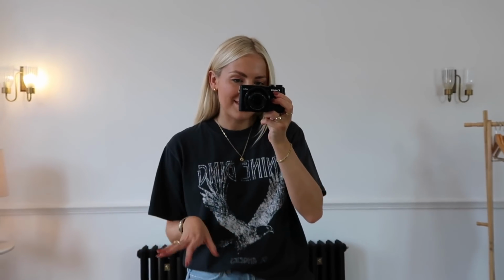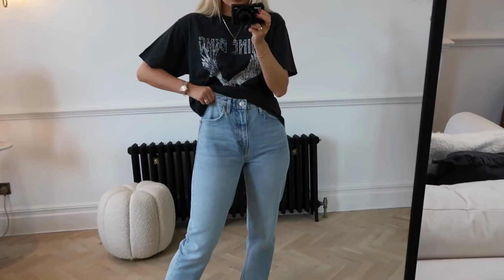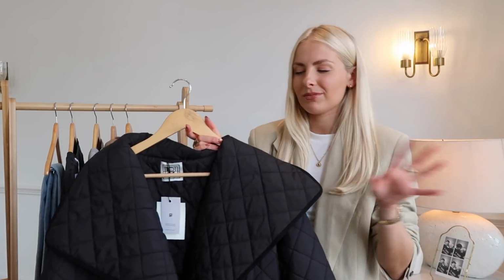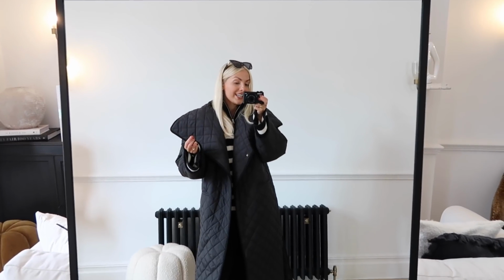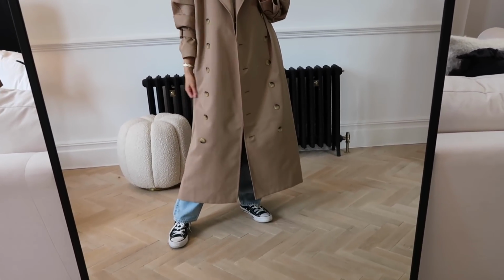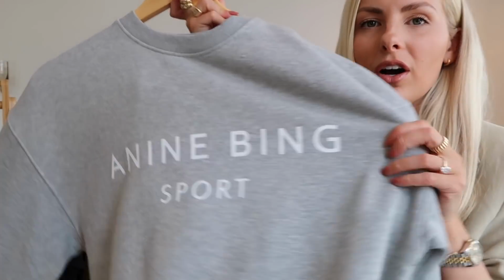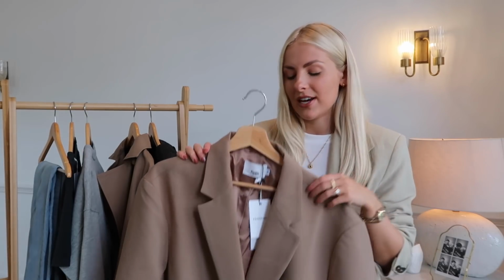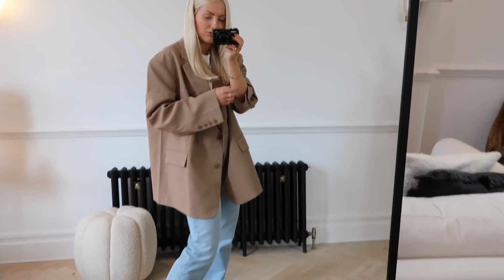FARFETCH AUTUMN HAUL & DISCOUNT CODE | AD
Hey guys, I hope you enjoy this Autumn transitional FARFETCH haul of some of my new wardrobe staples. This video is sponsored by FARFETCH. I have left all links & my discount code below!
WHERE ELSE TO FIND ME

Some of the below links are affiliate links, this doesn’t change your experience as a customer, but means that if you purchase via the below links I will get a small commission from the brand. Thank you in advance if you do shop through these links!

This video is partly sponsored by FARFETCH

Things I Mention:

Use code RUBYYT10 at checkout for 10% off your FARFETCH order.